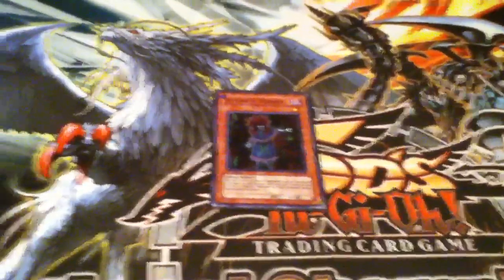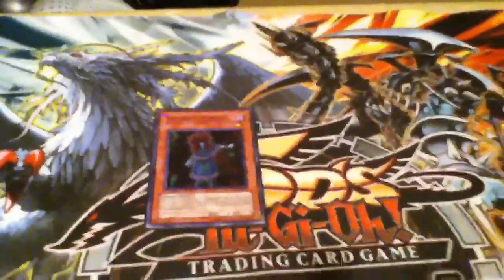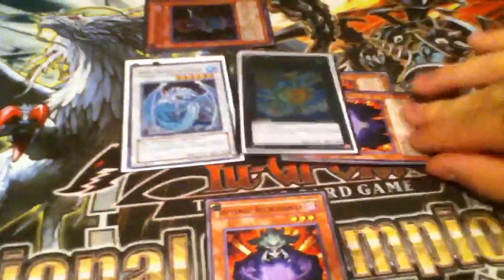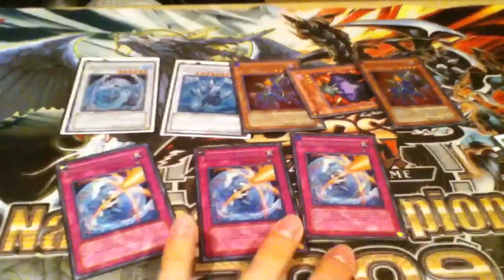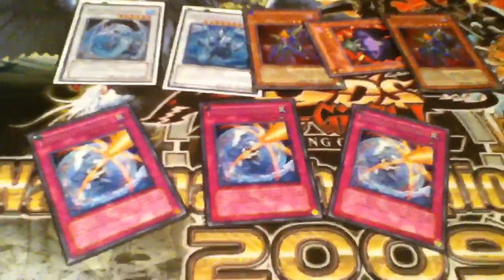Yugioh! Halloween Special - The Infernity Loop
Sorry for the bad quality. End result is 2 trishula, and 2-3 barrier :)